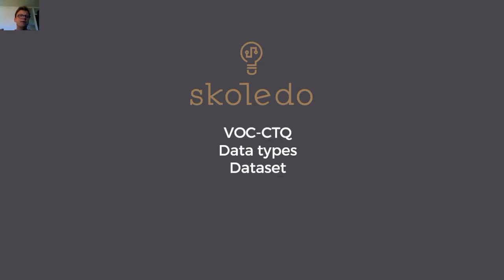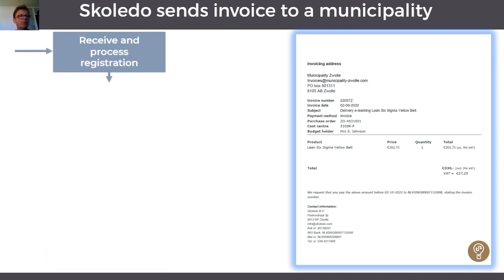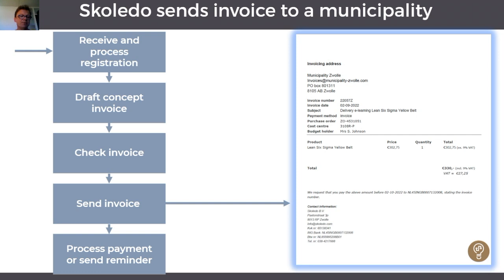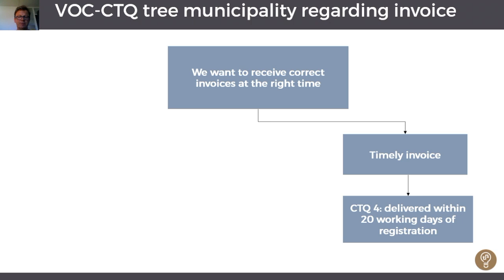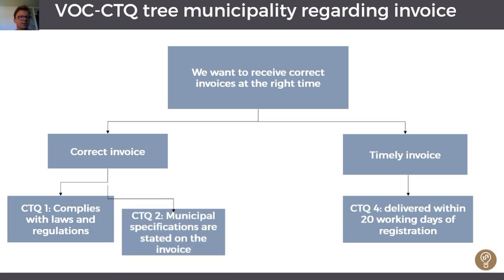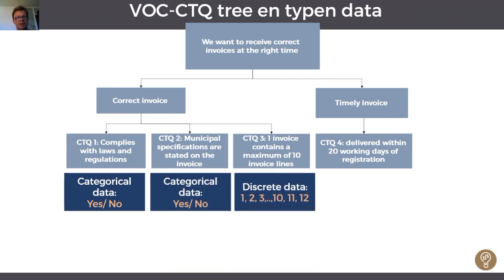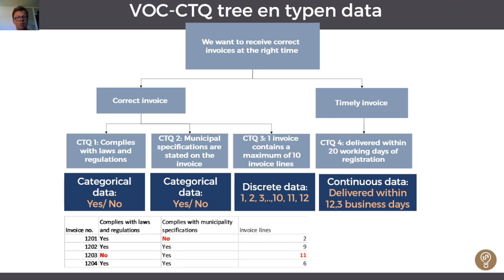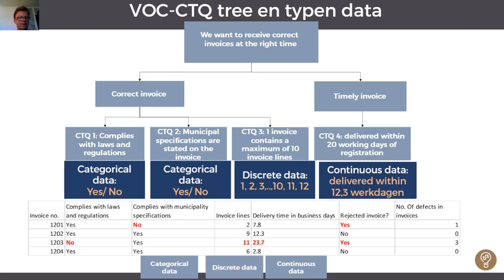VOC-CTQ and types of data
When you start measuring data in the context of an analysis/research, you will collect and interpret data. It is therefore important to know that there are different types of data. Watch this video. In it, it is explained what types of data the CTQs are in an example VOC-CTQ tree.

Copyright Skoledo.